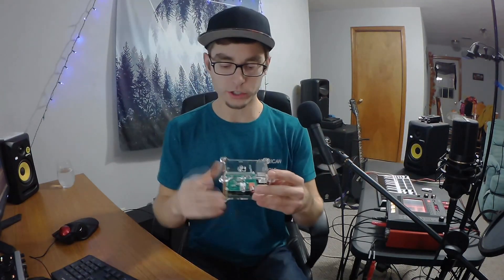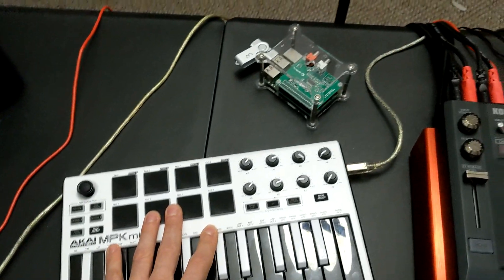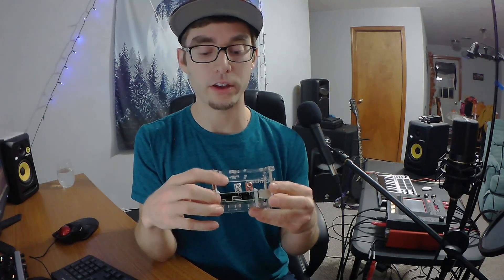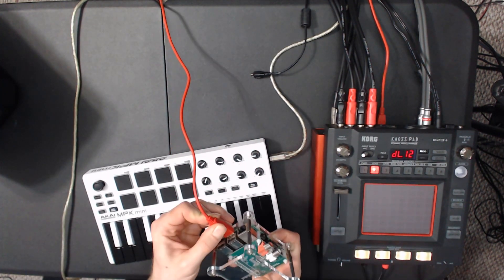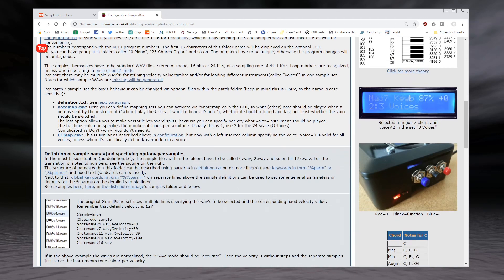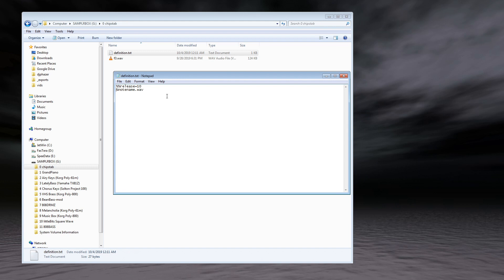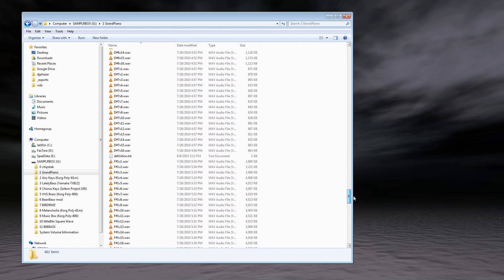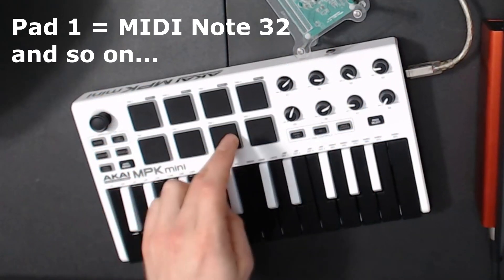[HowTo] Turn a Raspberry Pi into a DIY Virtual Instrument with SamplerBox | Phazerville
Here's how I turned my Raspberry Pi into a DIY sample-based multi-instrument solution for live performance! From 808 drums to synth leads, to fully multi-sampled grand piano, you can play them all with a standard MIDI keyboard. I wanted a way to easily incorporate virtual instruments into my live-looping workflow without running VSTi's on a laptop, and SamplerBox was the perfect solution.

0:00 - Intro
01:23 - What is the Pi?
02:49 - Setting up SamplerBox
05:09 - Loading & configuring samples
09:20 - DEMO PERFORMANCE

I'm using the Raspberry Pi 3 (with HiFiBerry DAC+, unused in this video) with an Akai MPKmini mkII and a Focusrite Scarlett sound interface in conjunction with my Kaoss Pad for a standalone live-looping setup - no laptop necessary! This will also work on the Raspberry Pi 4. (Pi 2 may work, but probably not as smoothly... please share your experiences!)

HiFiBerry DAC+
Akai MPKmini mkII
Korg Kaoss Pad KP3+
Focusrite Scarlett 18i8

Welcome to Phazerville! I'm your host, Nick, aka DJ Phazer! I'm a music nerd from Michigan who makes weird noizes and overthinks everything! I grew up with Nintendo and Nickelodeon. I'm known in some circles for my beatbox skillz. I like to spin Drum & Bass and occasionally get lost in sound design and synthesis. You can expect a lot of DIY music tech here ;)

Dig it? - LIKE it!
Have something to say? - COMMENT!

Gear :
Korg Kaoss Pad KP3+ for live-looping and external FX
Akai MPKmini mkII MIDI controller
KRK Rokit 5 studio monitor speakers
Focusrite Scarlett 18i8
Native Instruments Komplete Audio 6
MXL 770 condenser mic
Raspberry Pi 3 running SamplerBox

DAW: REAPER with a lot of free VST plugins + Caustic 3 on my Android phone